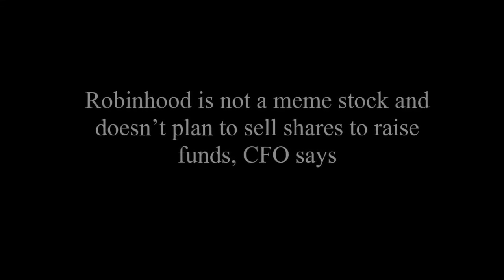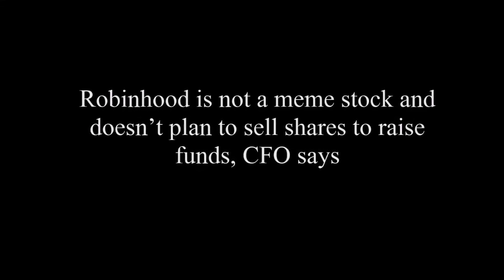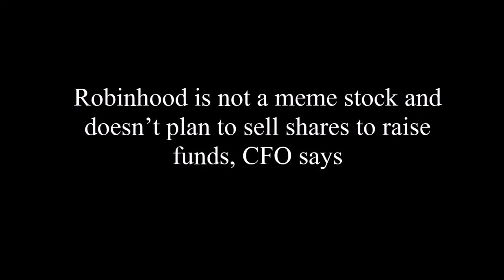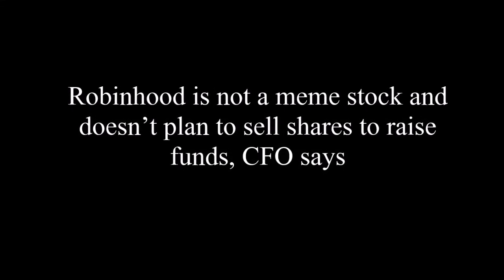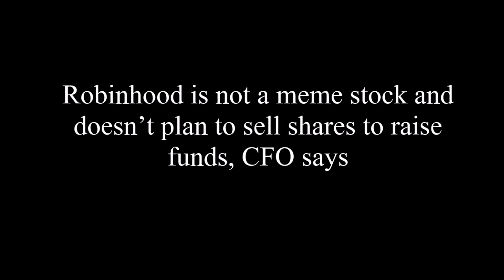Robinhood is not a meme stock says CEO podcast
A new stock trading app has been made available to the public. According to Robinhood's chief financial officer, the business is not planning a secondary offering to take advantage of its retail investor-driven share price surge.
On CNBC's "Squawk Box" on Thursday, Robinhood CFO Jason Warnick said, "It doesn't resonate with me to call Robinhood a meme stock." “In response to your query concerning additional fundraising, we do not have any plans to generate extra cash at this time.”

The stock enjoyed a jump in share price a week after its dismal launch at $38 per share. With retail traders driving an eye-popping surge, the free trade pioneer has become a part of the meme-stock mania it helped start. Robinhood's stock reached an all-time high of $85 before plummeting to its current low of $49.80.